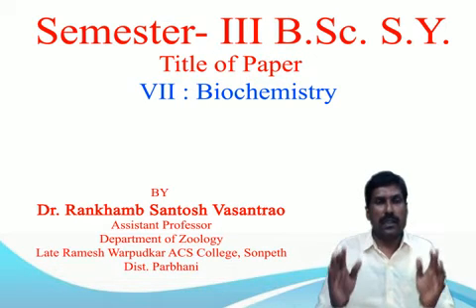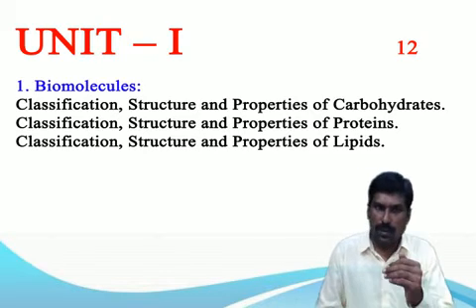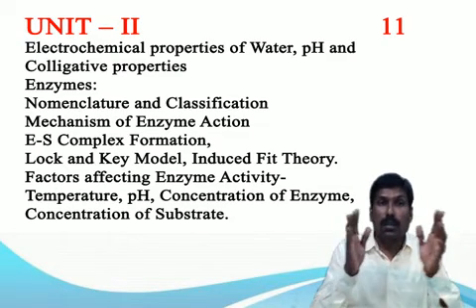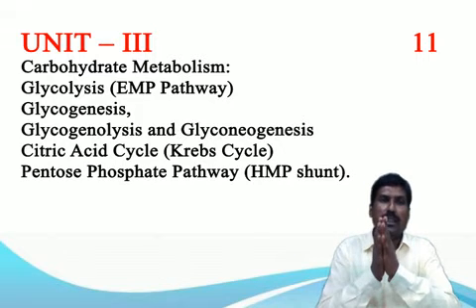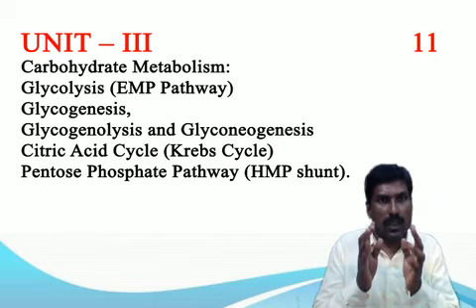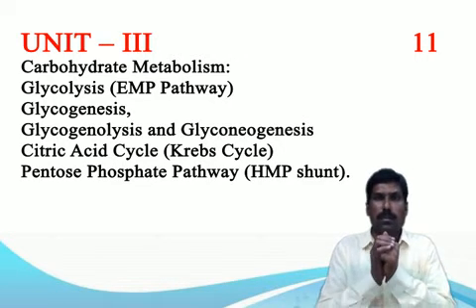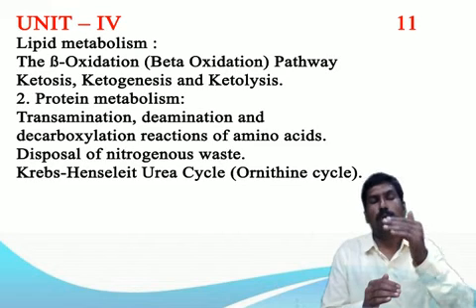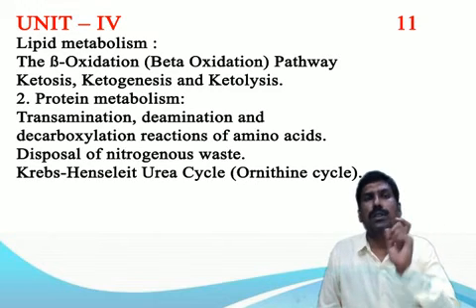Semester- III Title of Paper: Paper- VII : Biochemistry B.Sc. S.Y.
Introduction of Syllabus